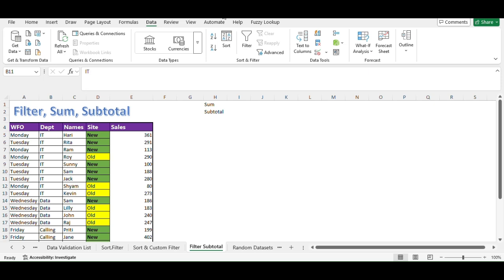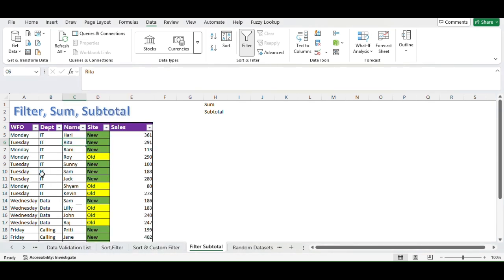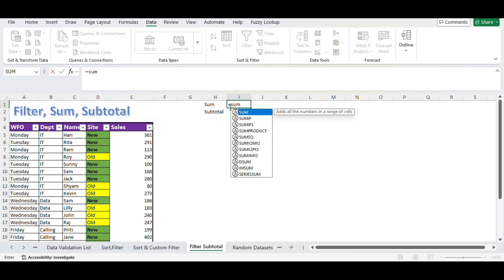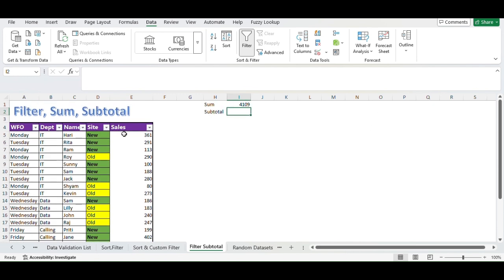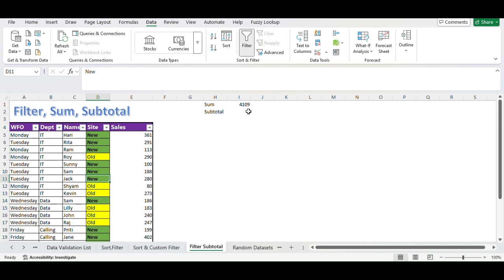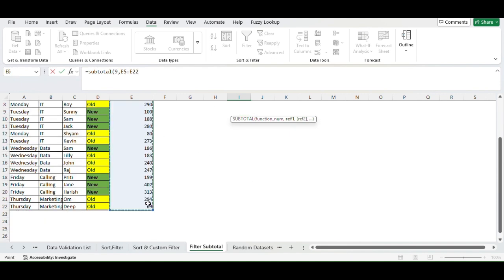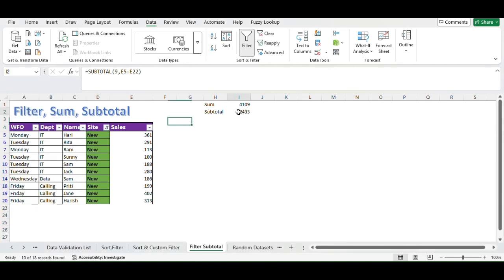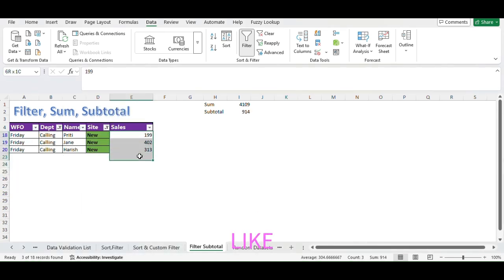Correct Total for Filtered Sales (Using SUBTOTAL)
SUM lies on filtered data.
“Using normal SUM(E2:E19) kept adding even the hidden rows after I filtered by Site or Dept.”

“I replaced it with SUBTOTAL(9,E2:E19) under the Sales column.”

“Now whenever I filter WFO (Monday, Tuesday…), Dept (IT, Data, Calling, Marketing) or Site (New / Old), the total instantly recalculates only for the visible rows. Perfect for quick reports and analysis.